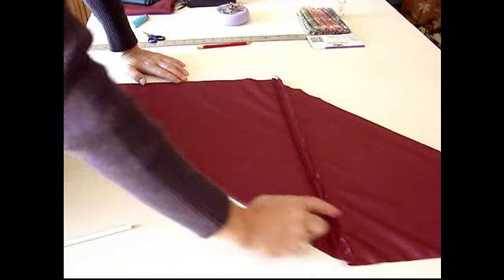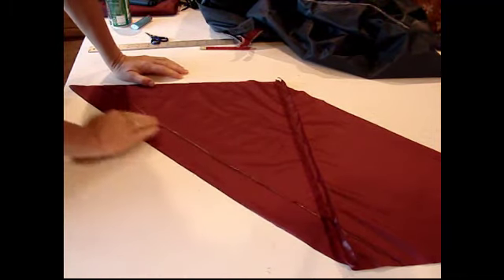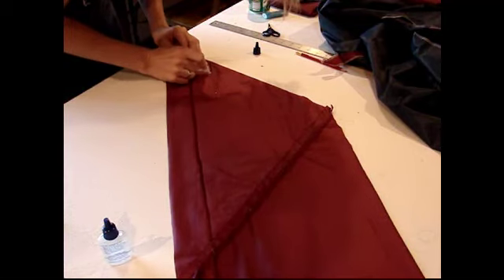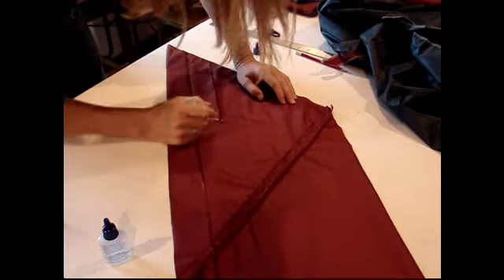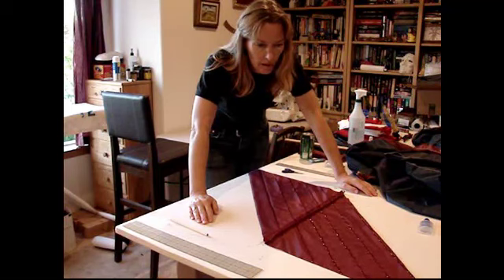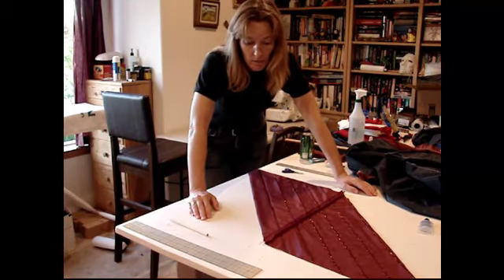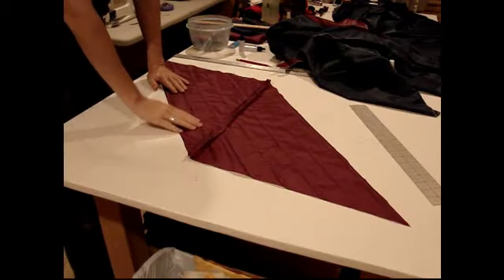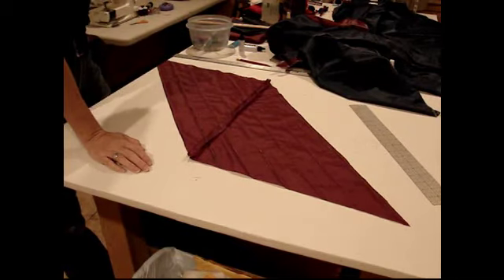Hammock "How To" -- Hammock DIY Part 9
creativeKayt finishes up her quest to make her own bias tape.